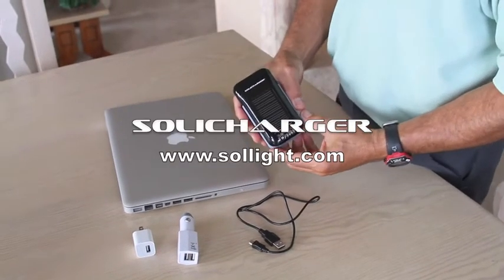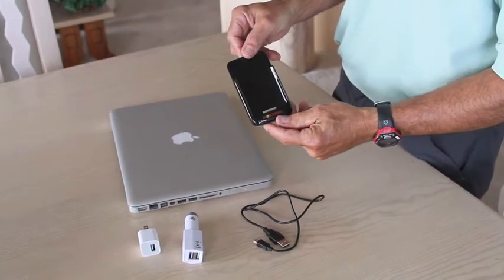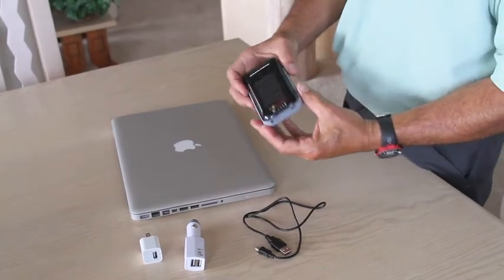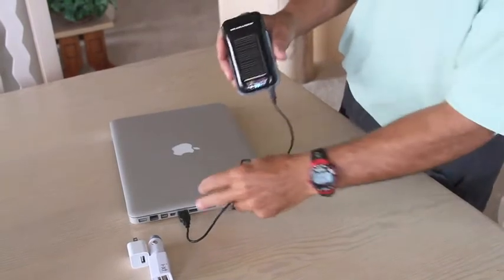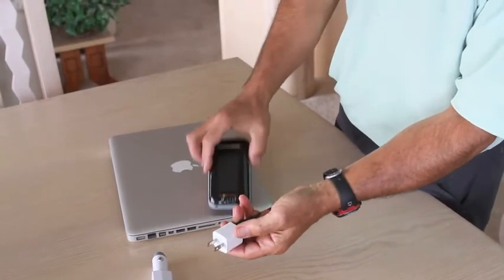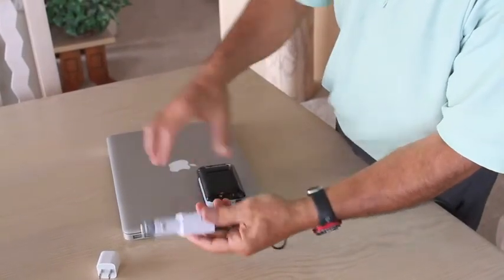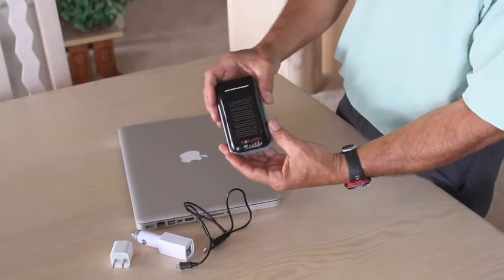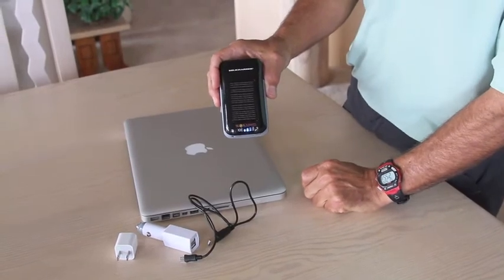Charging A SoliCharger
Use a SolLight SoliCharger to charge your iphone, ipod, digital camera, handheld GPS, bluetooth headset, MP3 player, or any other cell phone. The Solicharger contains a 1600mA lithium polymer battery that charges from the built-in solar panel and will charge an iPhone 3g in just 45 minutes